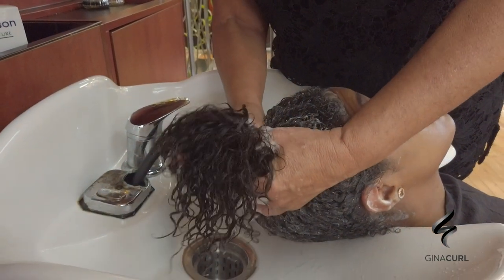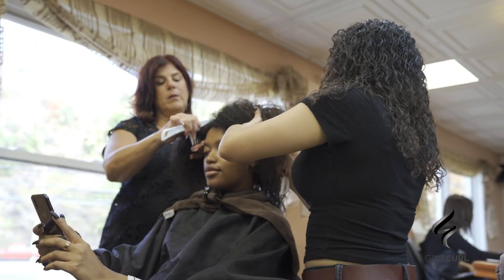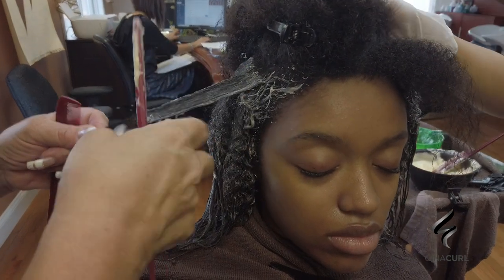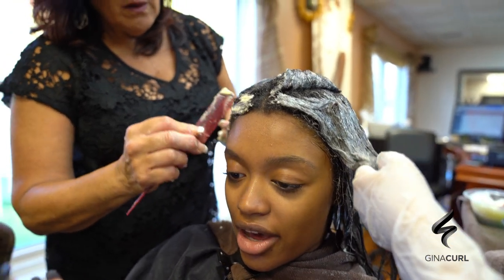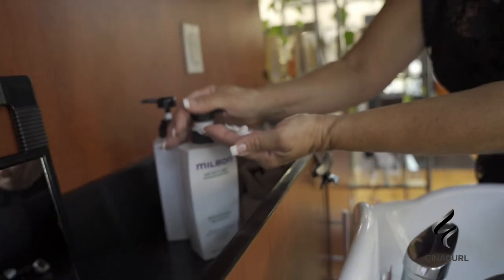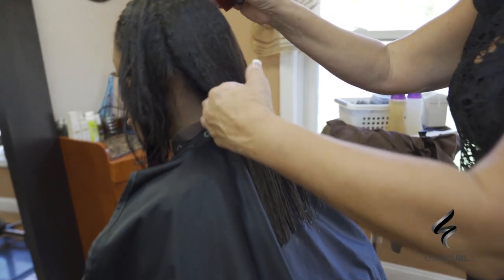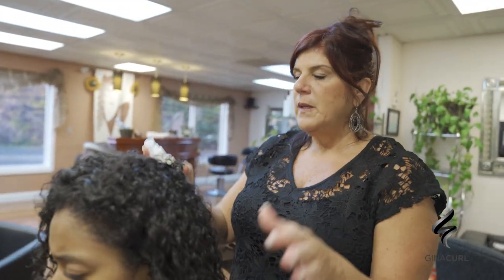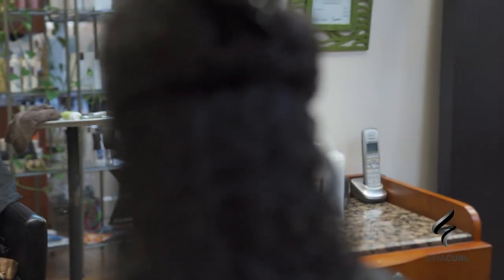GinaCurl - Wash and Go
History of Curly Perms
The history of long lasting curls dates back as far as the late 18th century. The first long-lasting hair waving technique, invented in 1870 by French hair stylist, Marcel Grateau. Who invented the marcel iron. This is not a curly permanent but the start of curling hair with direct heat. Most women wore their hair long at the time, & Marcel used heated irons to produce a stylish wave as an alternative to the curls which were in trend at the time.
A wave machine, producing even longer lasting results was premiered by Swiss hairdresser Karl Nessler in 1906 in England. Nessler wrapped the hair in a spiral around rods connected to a machine with an electric heating device. Sodium hydroxide was applied & the hair was heated to 100 °C or more for an extended period of time. It took six hours to complete. These hot rollers were kept from touching the scalp.The first two attempts resulted in completely burning the client’s hair off & some scalp burns. The method was improved & his electric permanent wave machine was used in London at his own salon
In 1928, Marjorie Joyner, an African American stylist, patented her dome shaped helmet which used an electrical current to heat hair that was clamped in one-inch sections. She developed it to help African American women who wanted to change the tight curl of their hair to a wave, although it also proved to help with Caucasian women’s hair, adding curl to their straight hair. Joyner also patented a scalp protector to make the procedure more comfortable. Her rights to this & to the “Permanent Waving Machine” were assigned over to Madam Walker.        Traditional Ammonium Thioglycolate(Thio) Curly Permanents
The Jheri Curl was a permanent wave hairstyle that was popular among women and men of color during the late 70s thru early 90s. Invented by the hairdresser Jheri Redding who also was  co-founder of Redken in 1960 & Jhirmack products in 1968 and in Nexus products in 1979.        The Jheri Curl was the first curly perm that was created for tightly coiled hair, made from Ammonium Thioglycolate & special additives that would  have to be added to the perm solution and neutralizer. Among these additives were EFA oils, Magnesium, Vitamin E oils … The Thio combination was applied only once to the hair while the stylist rods the hair on the perm rods &then an oxidation neutralizer is applied after the chemical on the perm rods are rinsed & blotted dry. This was a single processed perm.
After the process, the Jheri Curl requires that you wet the hair, spray in an oil moisturizer and then use a daily activator to boost the curls.          After the Jheri Curl was invented other companies created their own version of curly perms for women & men of color.They were considered Jheri Curls only because these curly perms were too created for tight coiled hair. But, the technique was altogether different from the original Jheri Curl. With these processes the chemical is applied once to straighten the hair, rinsed & applied again while rodding the hair on the perm rods to form its shape. Then an oxidation neutralizer is also used. So, needless to say it was a double processed perm.          In 1978 Gina serviced the original Jheri Redding Jheri Curl & was considered the queen of the Jheri Curl. Her clientele drove from around the State of Conn. to have their Jheri Curl serviced by Gina. Gina continued to use Jheri’s method even after he discontinued his Jheri Curl. Gina created her own curly perm for textured hair by using different perms and additives to create her own curl.  As time went on & the Natural Hair Movement changed the way women of color styled their hair. Women were now learning how to maintain their locks and their natural hair was growing and growing healthy. She knew this method would not retain health and length because there was no way to isolate the previously treated hair each time a client came back for a retouch as with the other types of perms on the market. So, that when she put her mind to it & created the GinaCurl
In 2012 the GinaCurl was created by Stylist and Educator Gina Esposito Rivera. A stylist in the hair industry since 1976 & the business entrepreneur of Hair’s Talent since 1985.  The GinaCurl can take 4C hair to a soft, bouncy curl, retaining length & health to the hair. Never over processing the hair because of her unique one of the kind formula and technique.
The GinaCurl, a curl reformer is also Thio based perm but Gina worked night & day with her chemist to create an incredible perfect one of its kind blend of components to achieve amazing, healthy long lasting results.Gina conducted a trial & error experiment on three clients that agreed to participate. She held back advertising her technique until it was proven to retain length & moisture in the hair.Once these three women came back for their second retouch Gina knew that her technique was a success & very different than the others.